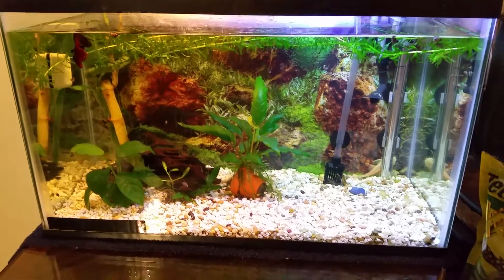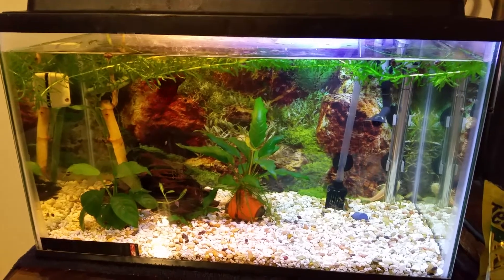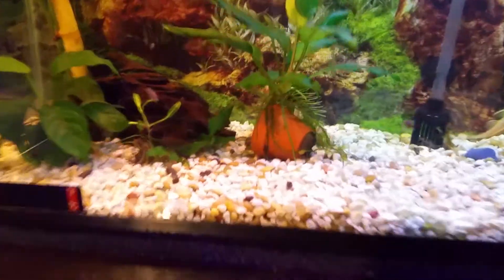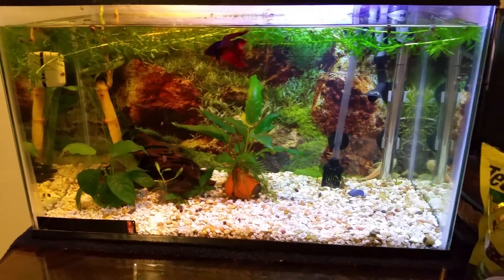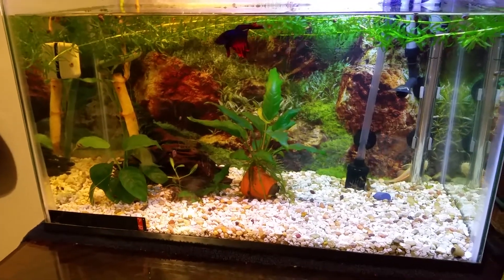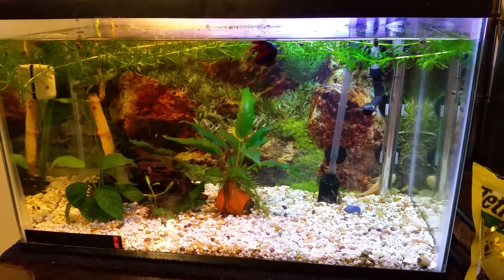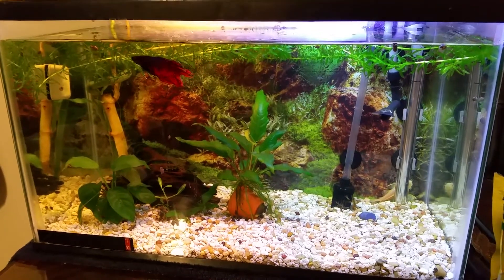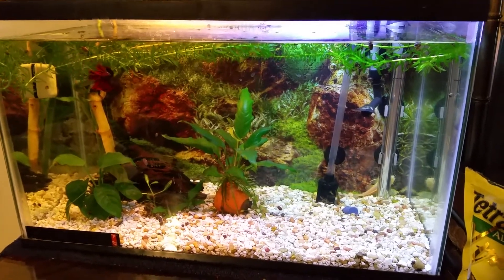How do I get rid of snails?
Please let me now how to get rid of snails in my 10 gallon betta tank